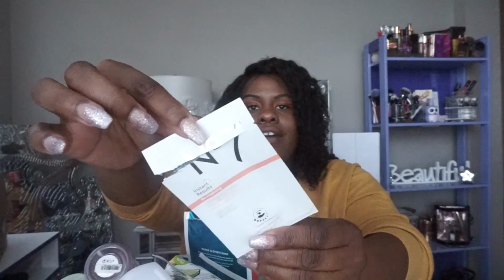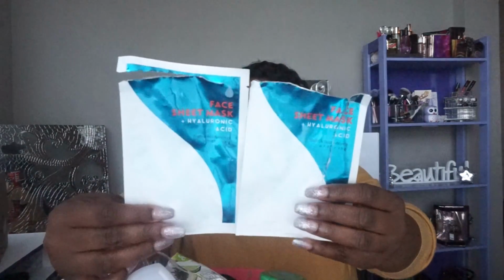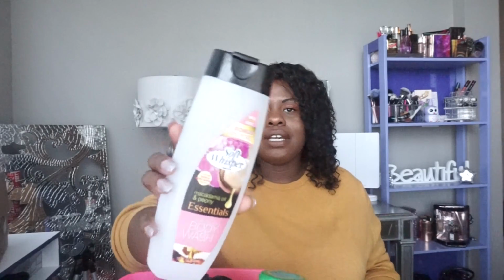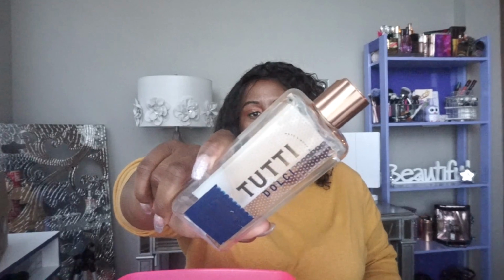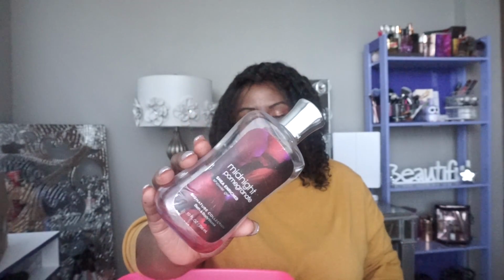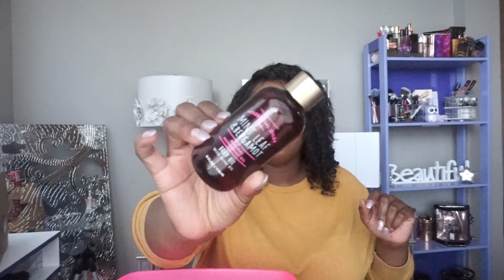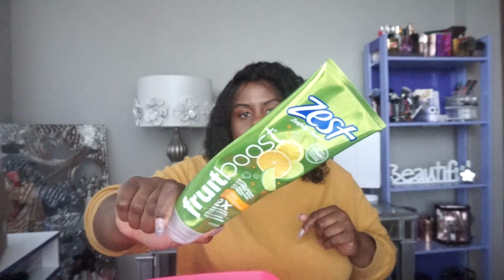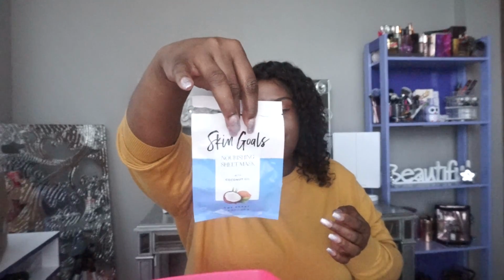Empties Products I Used Up March 2019 So Many Aweful Choices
It’s Monthly empties time again Y’all!
I received this product complimentary from No7.

C O U P O N S & O N L I N E S H O P P I N G:

Get your smile bright like me
Receive FREE products to Review Sign Up for Octoly Today

FAQ
What Camera do I use ? CanonT5i
What lighting do I use? NEEWER Ring Light and natural light
♡ S N A P C H A T TMR2886
♡ V L O G tinasworld

I received this product complimentary from Real Techniques.

Hi I'm Tina Marie with Tru Meaning of Radiance , I'm glad you came across my video,Make sure to check out my collection of videos. you'll find  beauty tips, tricks,hacks and the bomb  on everything from top high end cosmetics , drugstore makeup, and the beauty supply store. Whether you're wanting to know how to ball on a budget or looking for a new product review, tutorial, hauls, Plus size clothing try on,  or maybe can I say Random  giveaway, and even some crazy kids along the way. I welcome you to my youtube Family!